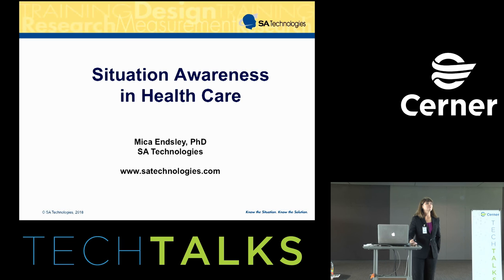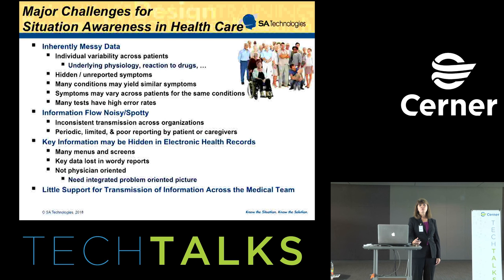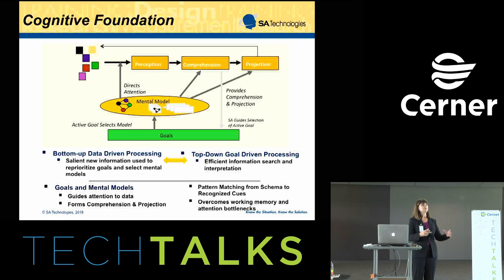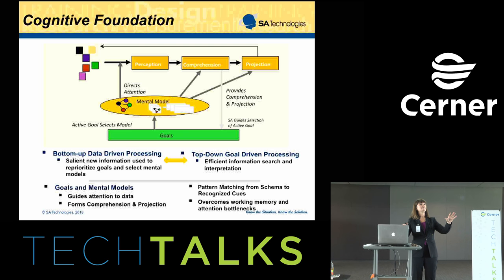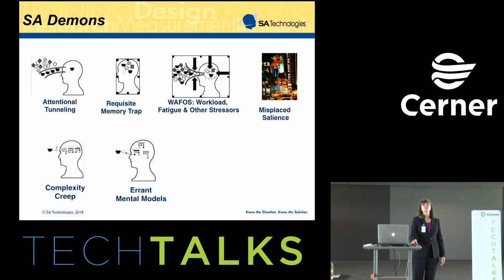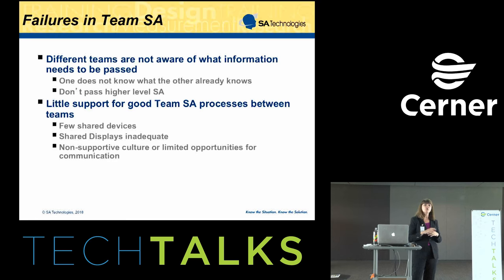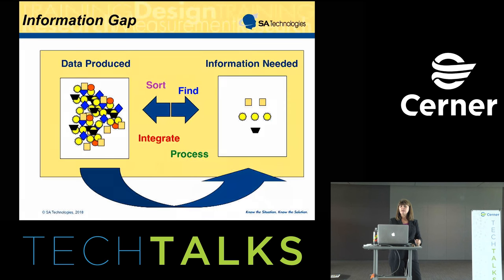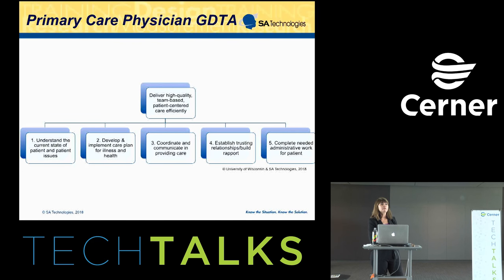Situation Awareness, Mica Endsley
Supporting Situation Awareness and Decision Making in the Health Care Setting

Situation awareness (SA) is critical for effective decision making across a wide swath of medical environments from the primary care setting to the ambulance to the hospital operating room. Over the past 30 years, research on SA across many highly complex and dynamic environments has been conducted on both individuals and teams. This research provides a strong foundation for improving the design of systems to support SA in the healthcare arena.

Although advances in electronic health records (EHR) are enabling access to a greater volume of data than ever before, successful care depends on people’s ability to rapidly capitalize on the vast quantities of available information to support needed decision-making. Current tools that should be supporting SA can easily exceed human cognitive limits and capabilities, and any resulting errors or delays in mentally processing the data to develop an understanding of its significance can easily undermine our goals for improved patient care. The ability to achieve fast and accurate SA in the face of this data overload is a key factor that allows for effective decision-making and information exploitation.

This presentation will focus on defining situation awareness as it relates to the healthcare domain, and will present a model of situation awareness including the factors that act to limit SA and those that allow for people to achieve high levels of SA against these constraints. Based on this model, methods for improving SA in individuals and in teams through a systematic approach for developing user-centered tools will be discussed, along with measures for assessing SA that can be used to validate new technologies.  These tools and methodologies provide a strong foundation for improving situation awareness in the healthcare arena.

Mica Endsley is President of SA Technologies, a cognitive engineering firm, and is the former Chief Scientist for the US Air Force. She has also held the positions of Visiting Associate Professor at MIT in the Department of Aeronautics and Astronautics and Associate Professor of Industrial Engineering at Texas Tech University.

Dr. Endsley is a Fellow and Past-President of the Human Factors and Ergonomics Society. She received a Ph.D. in Industrial and Systems Engineering from the University of Southern California. Dr. Endsley is a recognized world leader in the design, development and evaluation of systems to support human situation awareness (SA) and decision-making, and the integration of humans and automation. She has authored over 200 scientific articles and is the co-author of Analysis and Measurement of Situation Awareness and Designing for Situation Awareness.